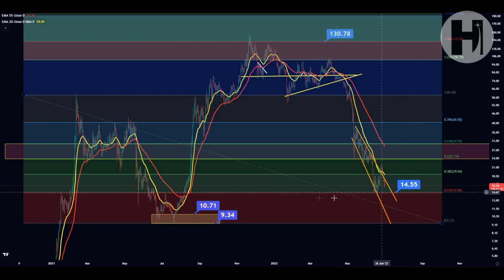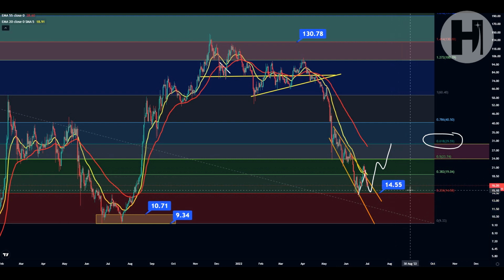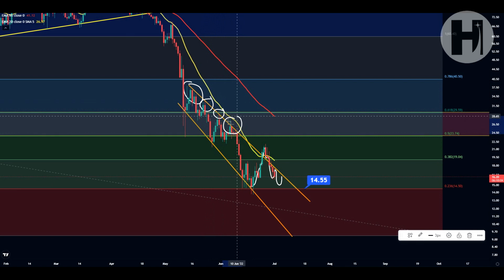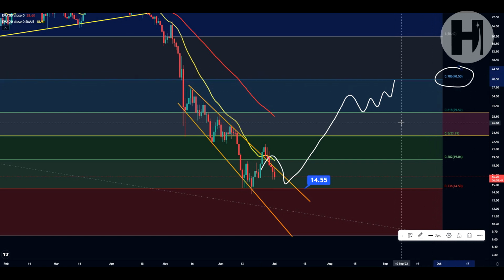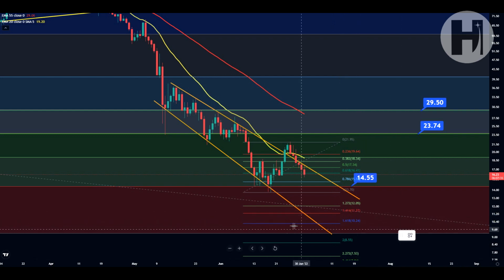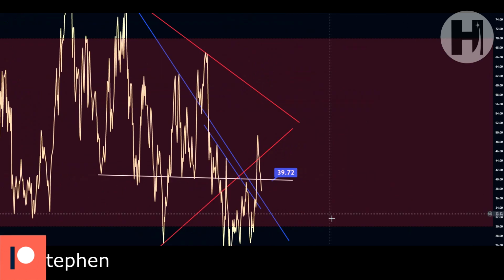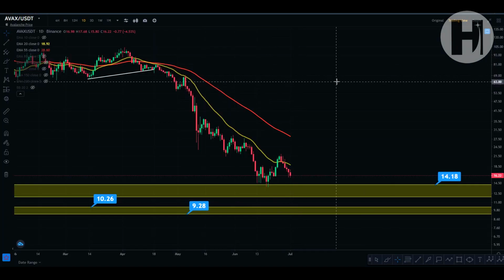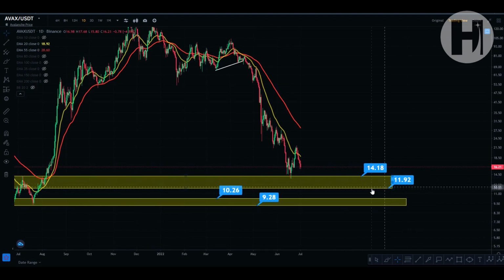AVALANCHE - AVAX COIN TECHNICAL ANALYSIS AND PRICE PREDICTION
►USDT(trc20) - TVfTnUDcSqkBcYPrLbtowcCmaTyDWZhRYz